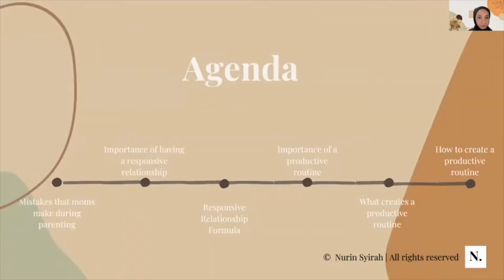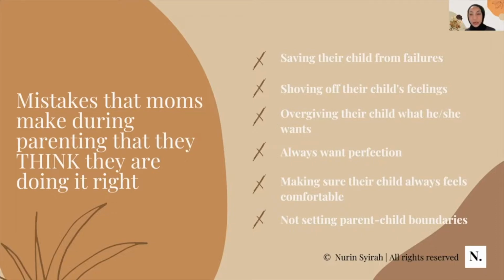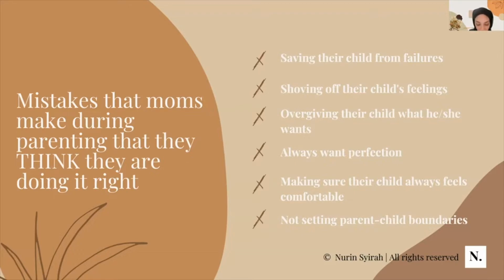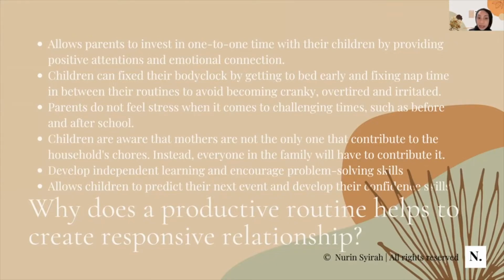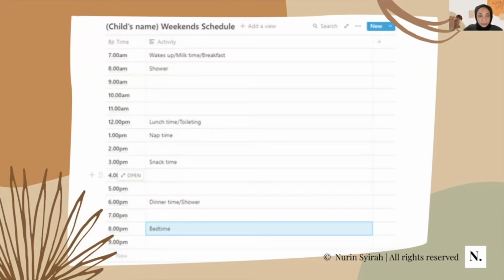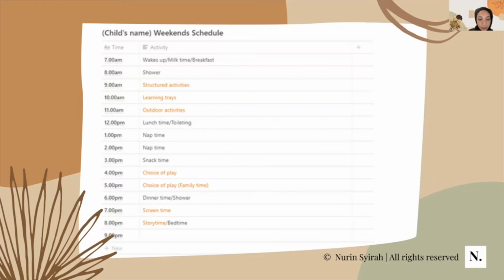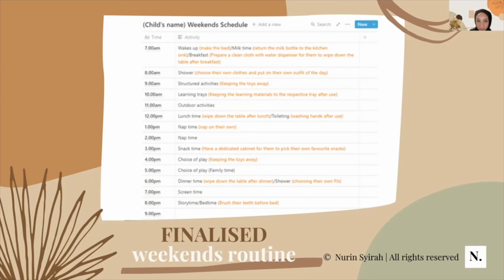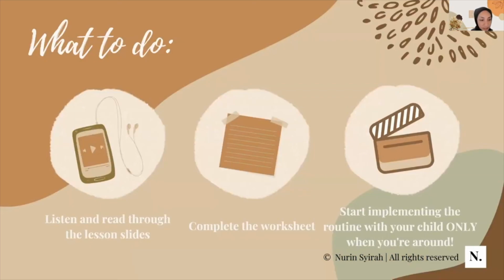GETTING YOUR CHILD INTO A ROUTINE with FREE worksheet!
One of the questions that I see a lot being asked is about how to get your child into a routine. How do you get them to be independent without having to rely on you all the time?

There's a lot of different strategies that are floating around out there, but one thing I want to point out is that most of the material that's out there is missing something really important. Most of it is talking about creating habits, or habit training strategies, or scheduling routines - and it's missing something really important. It's missing this whole thing around boundaries and discipline, and setting healthy limits and expectations for your kids.

And one of the biggest tasks as a parent is to create a system that will help your child develop the skills, routines and behaviours to LIVE THE LIVES THEY WANT TO LIVE. To do this we need to give them opportunities to be independent (mentally and physically), we need to set clear boundaries and limits, we need to show our children that we have faith in them, and we need to let go of the fear that they'll make mistakes.

And so in this video I want to share with you the exact steps on how you can build habits into your kid's daily routine that will help them develop a sense of autonomy which then will significantly reduce their anxiety levels, as well as giving you a free worksheet which has every step mapped out for you! These are the exact strategies that I use every day with my clients to get their kids independent, happy and confident at school and at home.

Here are a few things I cover:
* Introduction — 00:00
* Agenda — 03:15
* Mistakes that most moms make during parenting — 04:37
* Importance of Responsive Relationship (RR)— 13:40
* Responsive Relationship Formula — 14:54
* Why does a productive routine helps to create RR — 15:16
* R-H-A Framework — 16:43
* How to create a productive routine for your child — 18:32

It means so much to me that you tune in. xx